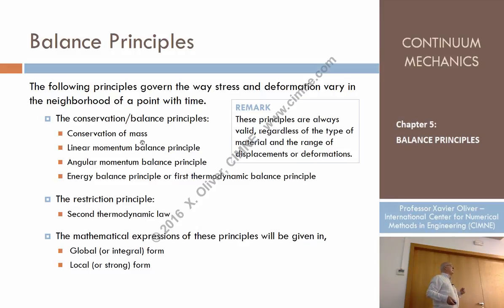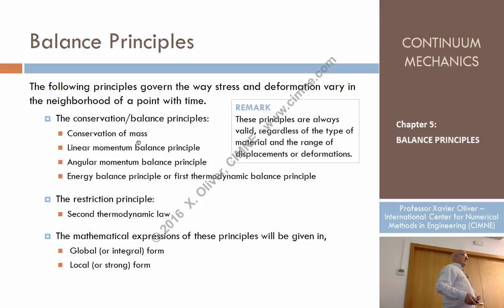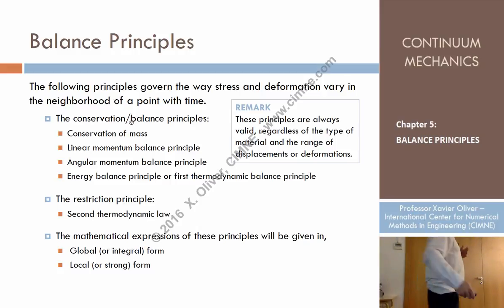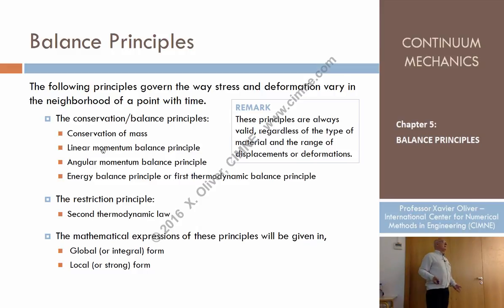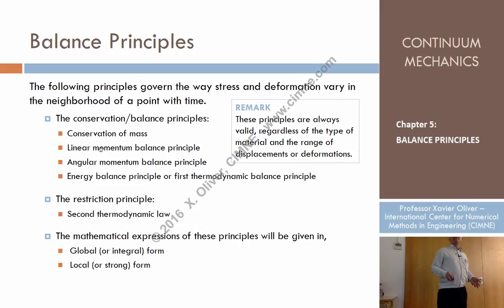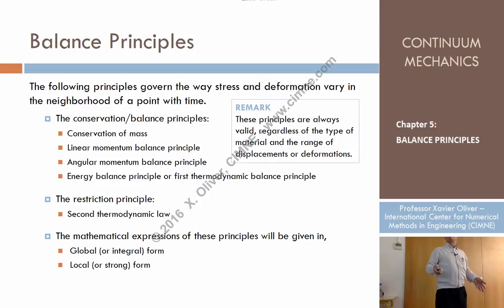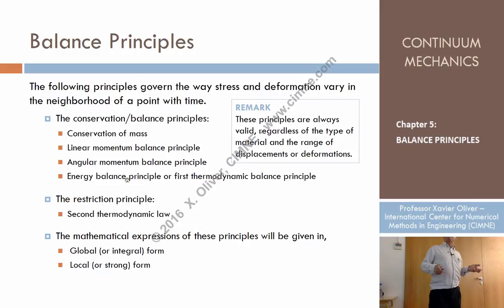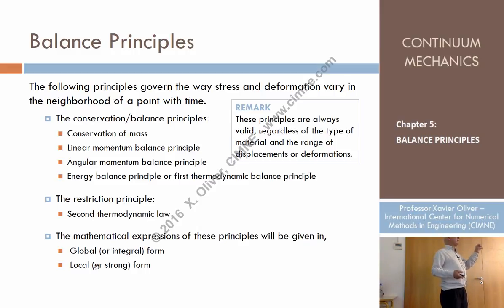Continuum Mechanics - Ch 5 - Lecture 1 - Balance Principles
Lecture 1 - Balance Principles
Content:
1.1. Balance Principles